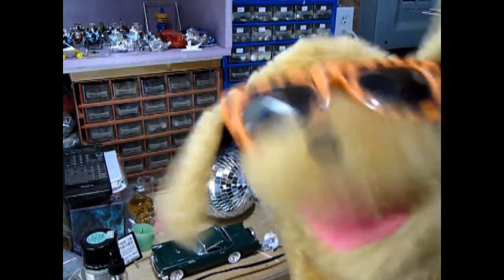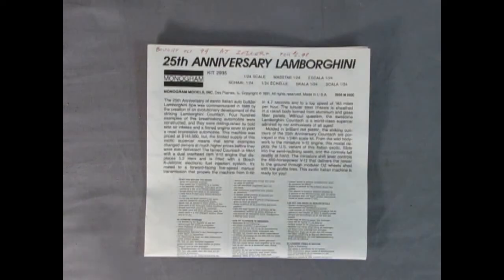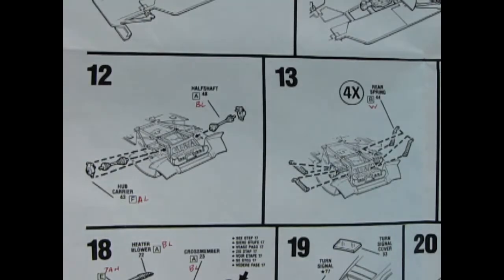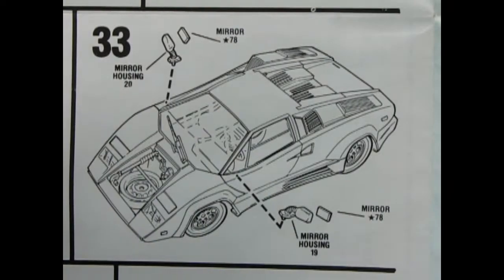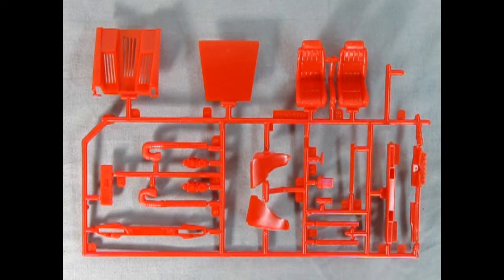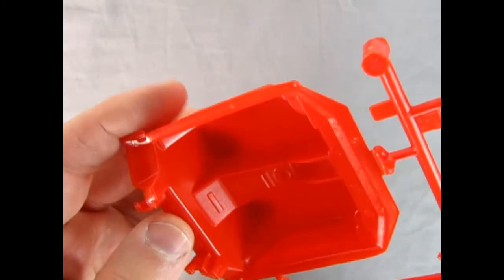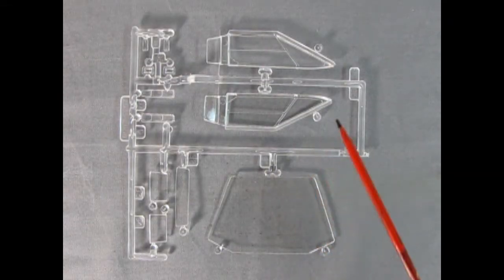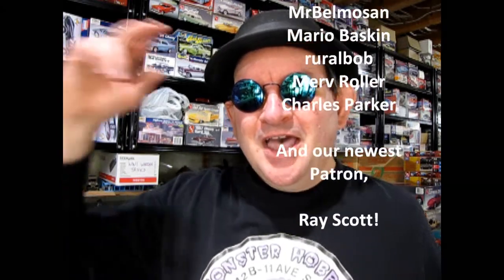What's In The Box? - The 1988 25th Anniversary Lamborghini Countach by Monogram - Model Car Unboxing